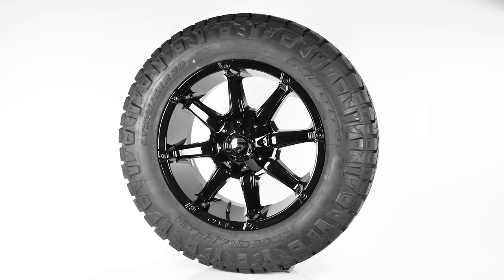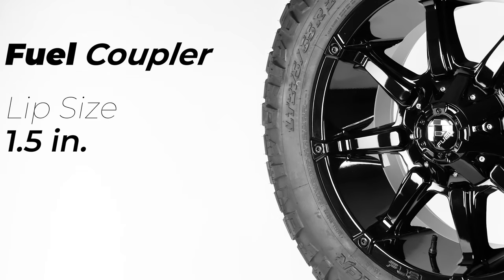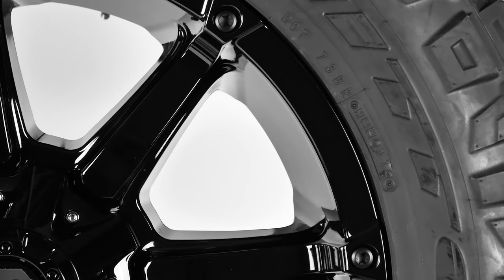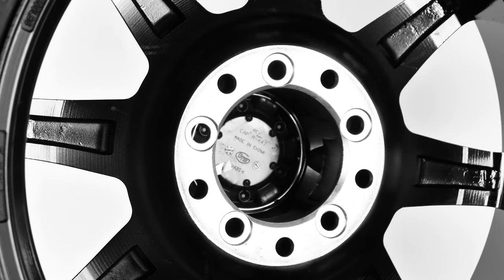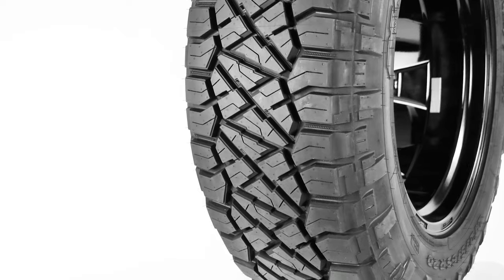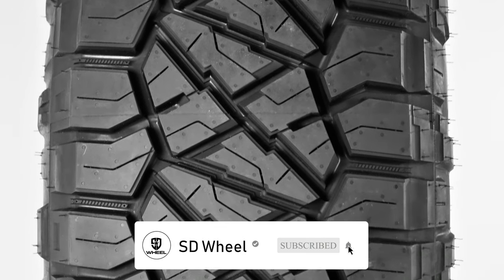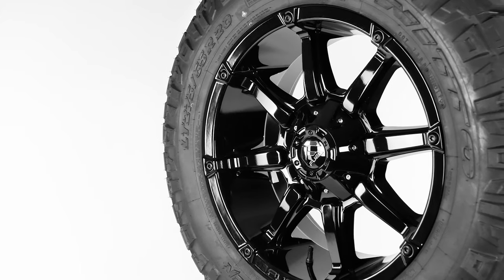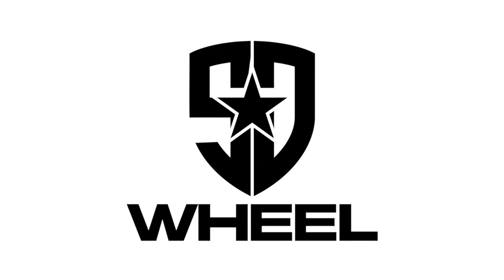275/65R20 on 20x9 ll Paired Up!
In this episode of the brand new  "Paired Up!" series, we mount a  275/65R20 Nitto Ridge Grappler tire on a 20x9 Fuel "Coupler".